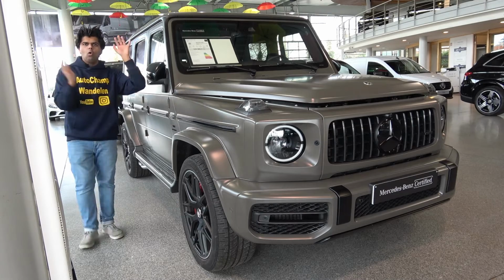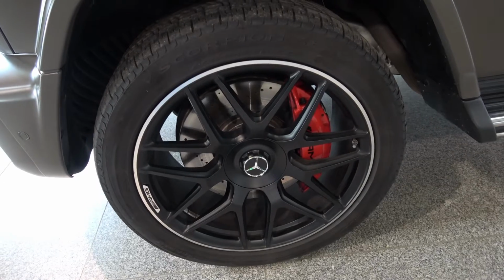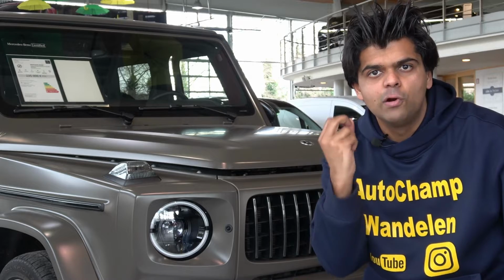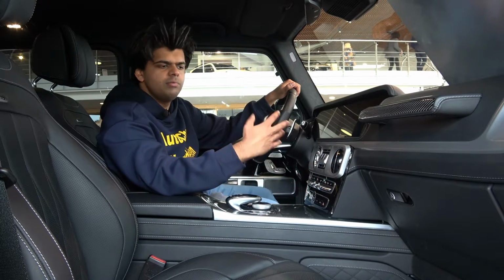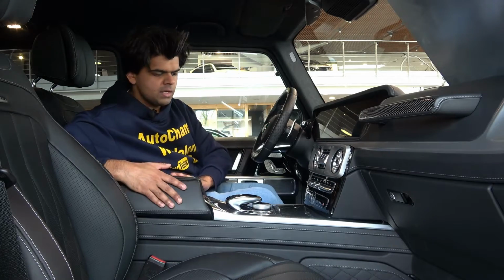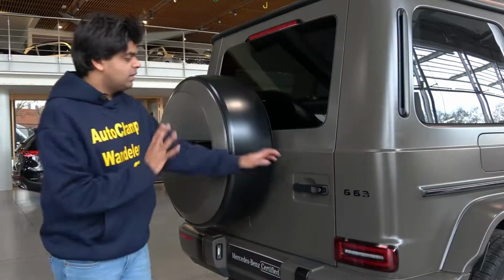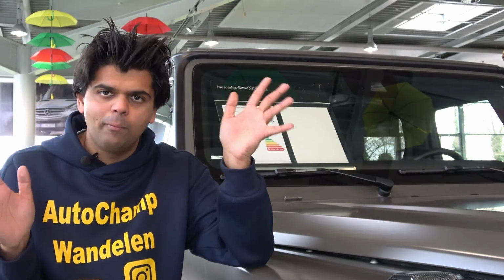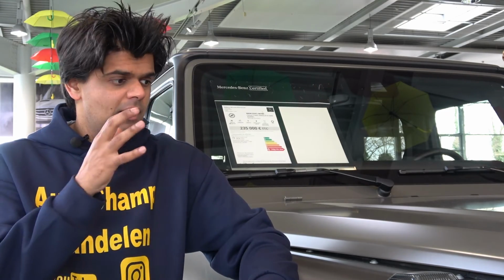The Mercedes G-Wagon review! | Overrated or worth it?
The Mercedes G-Class, also famously known as the G Wagon, is a legend that has evolved through time without seeing any drastic changes! A rich history, and strong identity. The Mercedes G-Wagon has been social media's favorite, but I personally never understood what the buzz was all about.

The primary competitors to the Mercedes G-Class would be the BMW XM, Range Rover, Bentley Bentayga and Rolls Royce Cullinan.

What makes the G Wagon stand out from the group would be its classic design, something that hasn't been changed in decades. But is it all pink roses? No. There was something about the G Wagon that felt like it was missing something, especially when looking at its price and what competitors offer.

Does the Mercedes G-Class / G-Wagon have what it takes to stand out from the competition?